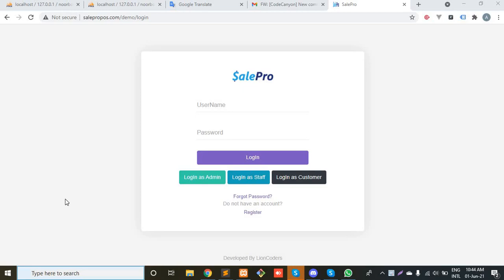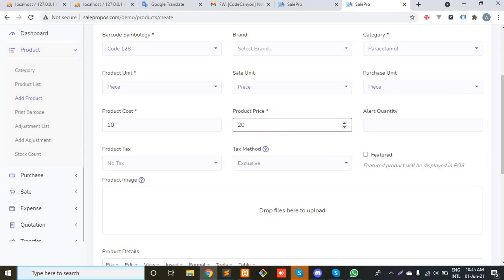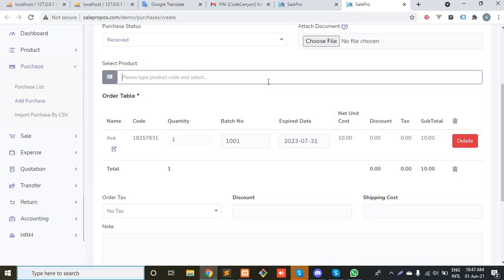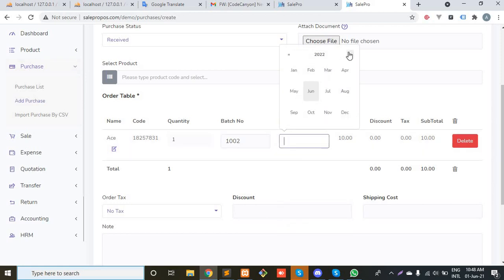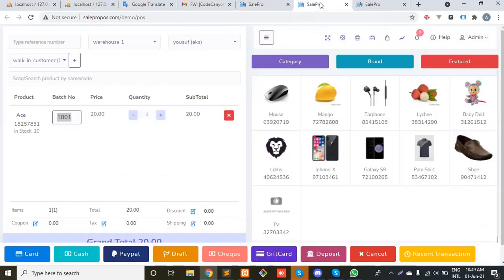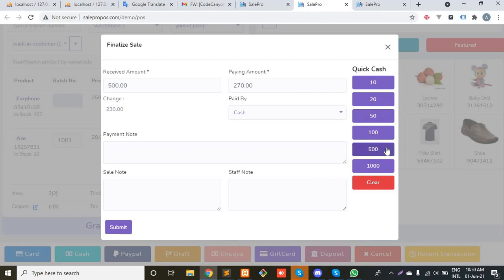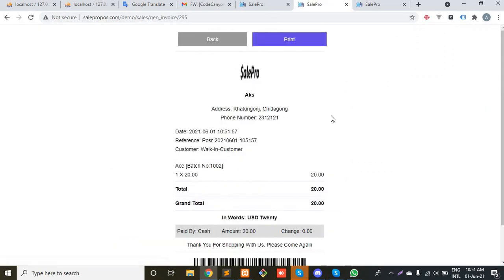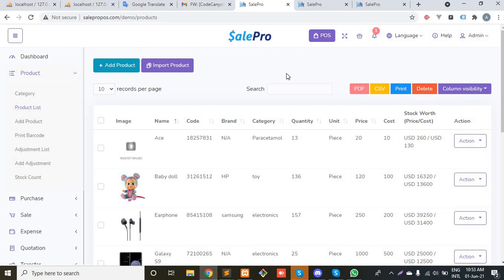Product with Batch & Expired Date - SalePro Pos and Inventory Management System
Product batch and expiry date

SalePro POS – Ultimate Inventory Management Software with POS (Point of Sale) is an open source php script. Based on latest laravel framework, this stock/inventory management software allows you to manage your inventory, sales, purchases, customers, invoices, payments, employees, accounting and much more.

Update your stock information, make purchases and view sales information from anywhere anytime. Whether you are running a small business or a big enterprise – SalePro POS is the solution you need.